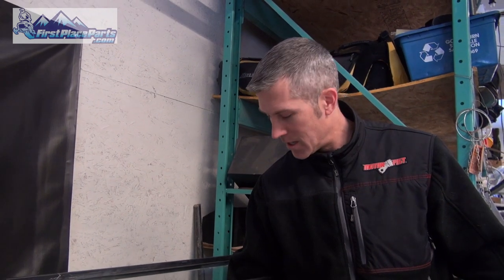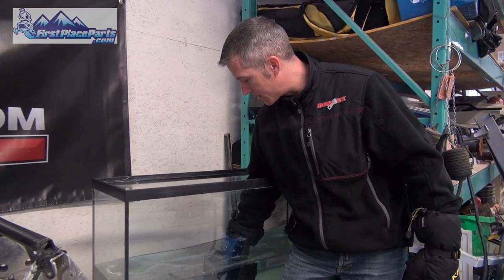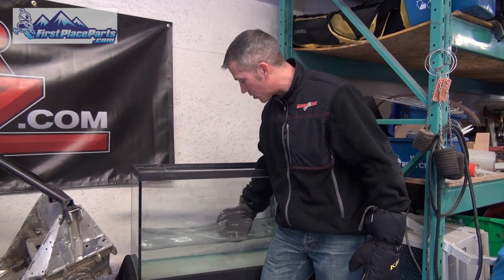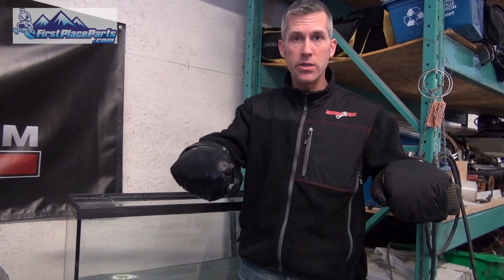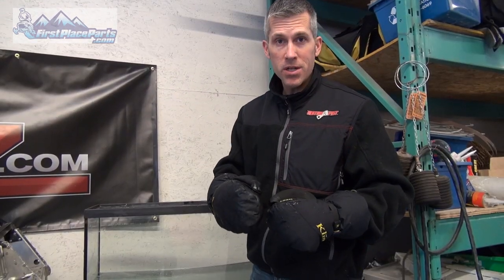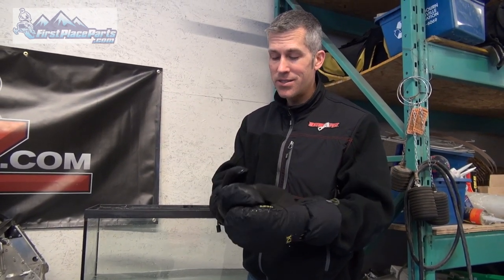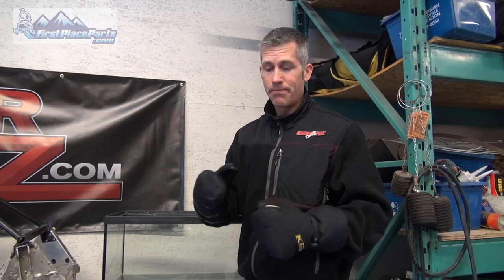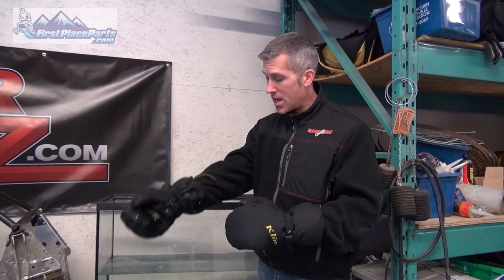Klim Caribou Mittens at First Place Parts!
Louie gives us the lowdown on the Klim Caribou Mittens.
Klim's GORE-TEX® Caribou Mitten is built to face brutally cold conditions head-on.  As the first fully featured GORE-TEX® insulated mitten in Klim's performance glove lineup, the Klim Caribou Mitt provides massive levels of loft insulation, tactile leather palm grip and all the comfort you can possibly imagine:

-GORE-TEX® glove technology
-559 gram insulation (100 gram in the palm, 450 gram on back-of-hand)
-Thinsulate™ insulation technology
-Micro fleece lining in hand
-Tafeta comfort lining in gauntlet
-Scotchguard DWR (Durable Water Repellency) coated leather palm/thumb
-Wrist cinch with cam closure
-Gauntlet length with shock-cord closure
-Micro ripstop nylon exterior fabric
-Soft nose wipe zone on outside of thumb
-Goggle squeegee